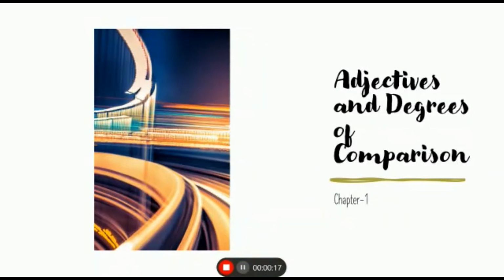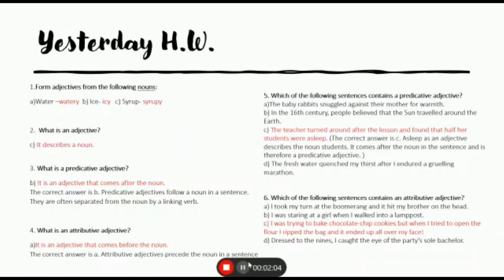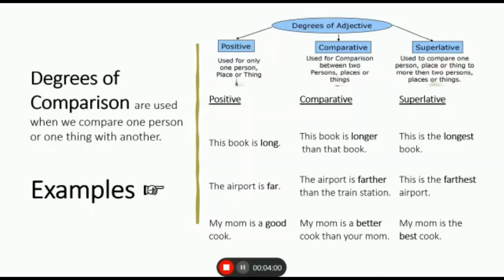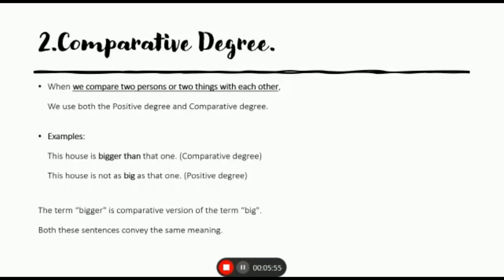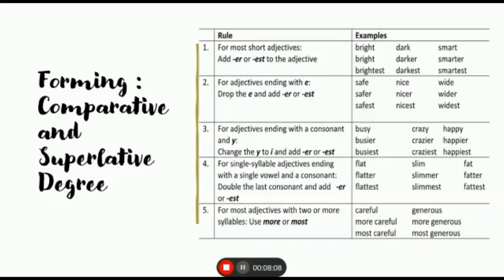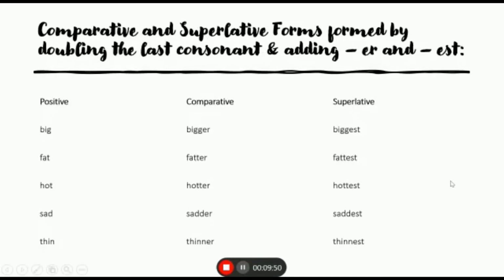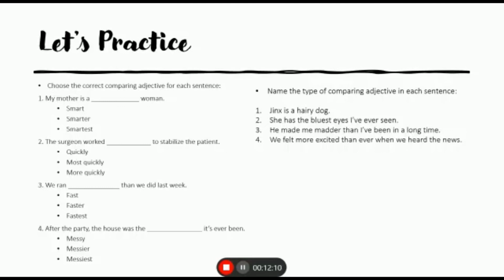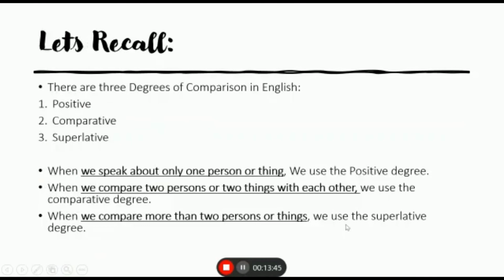10/04/2020 - VIII - English : Adjective (Part - III)